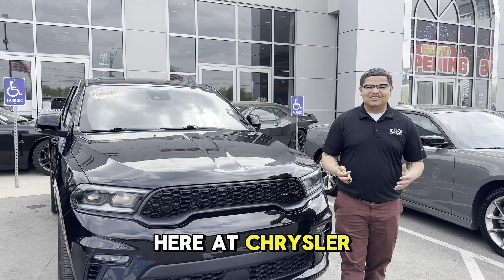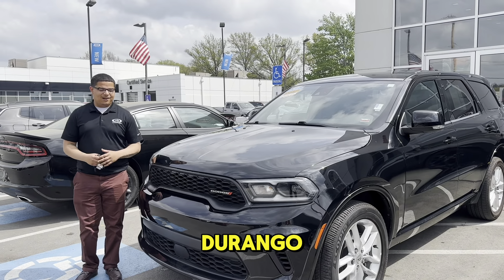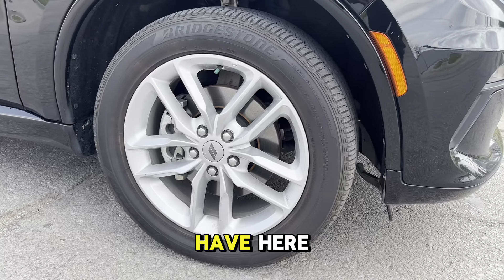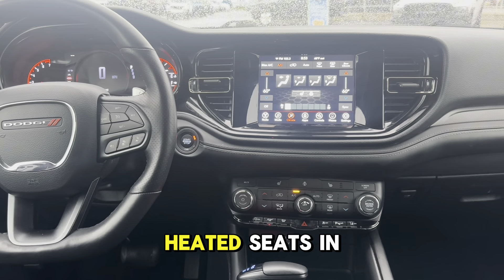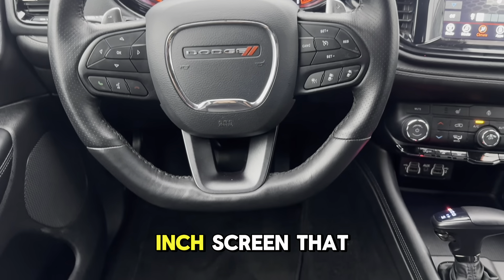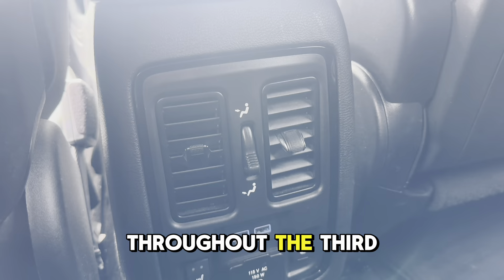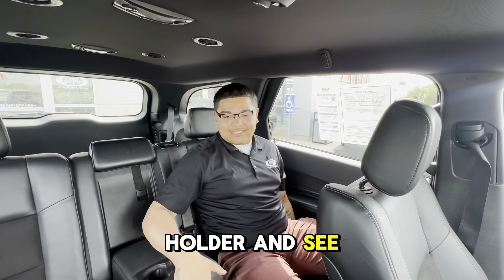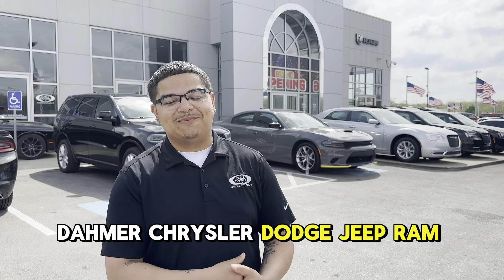2022 Dodge Durango GT Plus | CABLE DAHMER CDJR